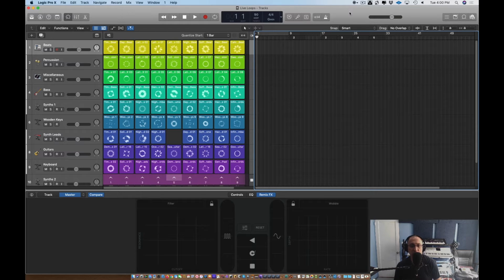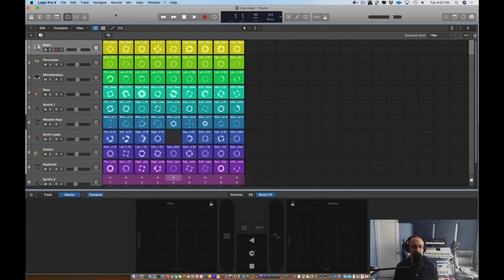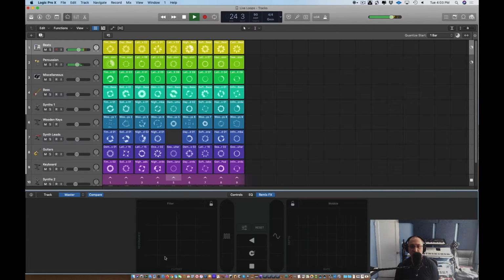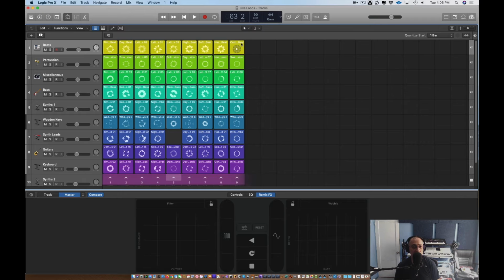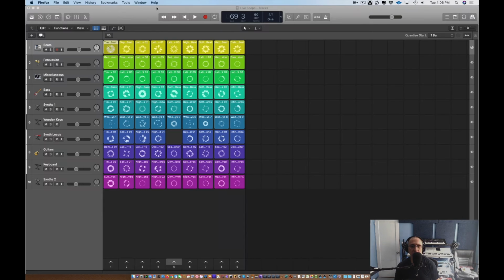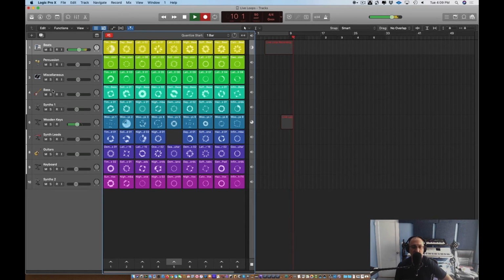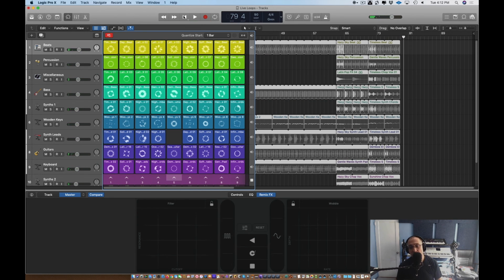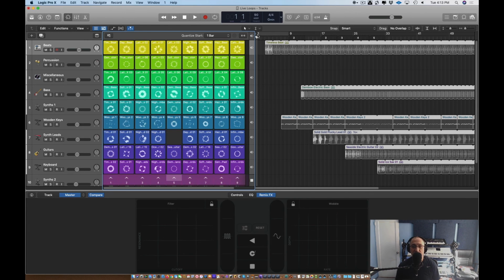Logic 10.5 Update Live Looping Preview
Logic's biggest update in years now includes Live clip launching and many other features, loops, and sounds. Today we focus on the Live Looping feature.